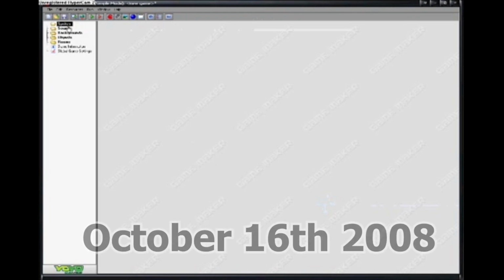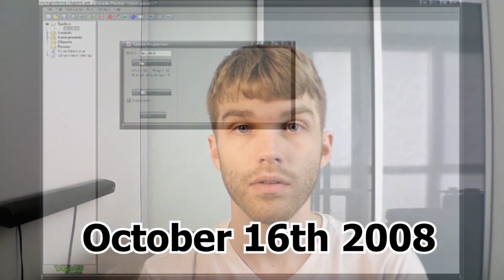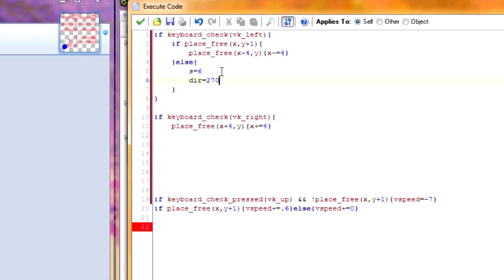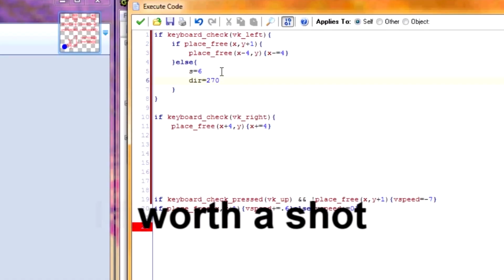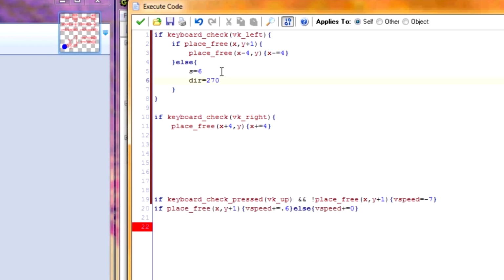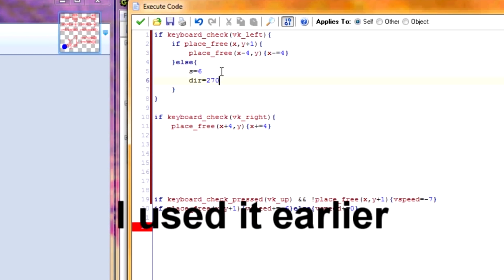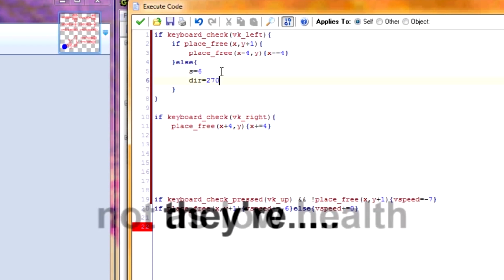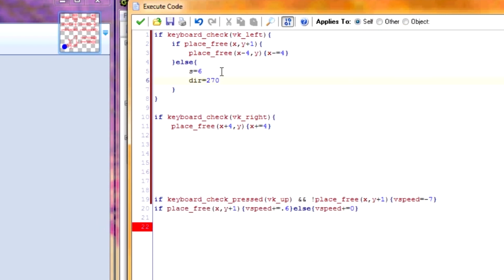10 Years on YouTube!!!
Today I'll be reminiscing over my past 10 years of making videos

Here are all the videos mentioned w/ time stamps